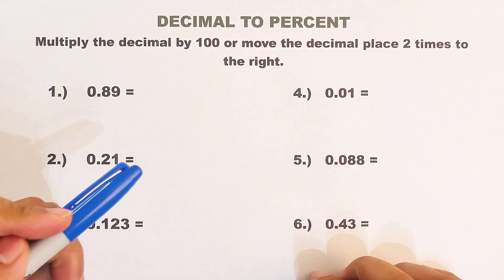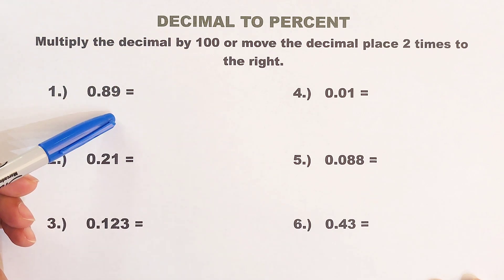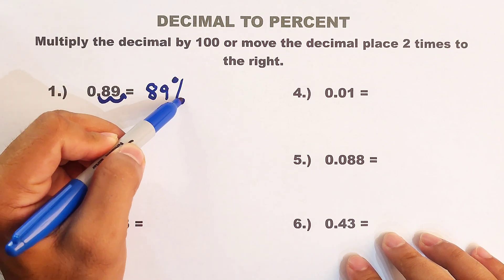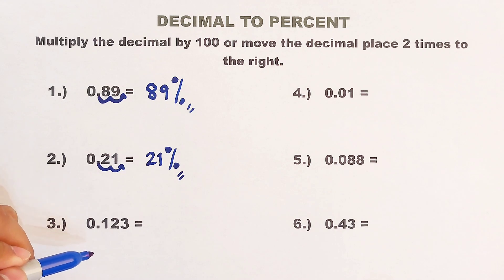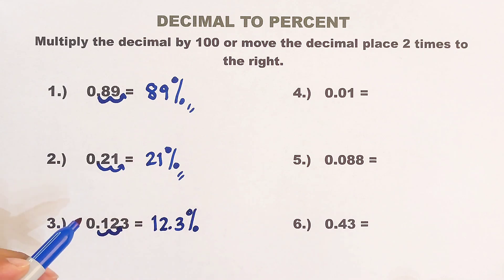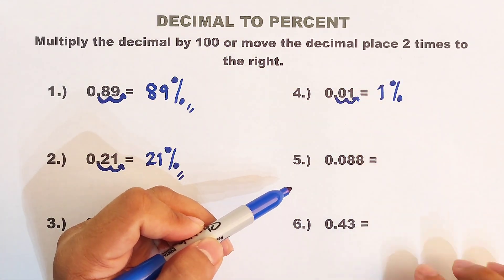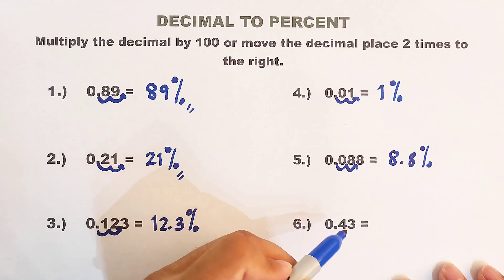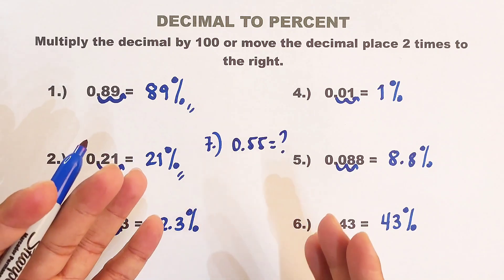Decimal to Percent - Converting Decimal to Percent